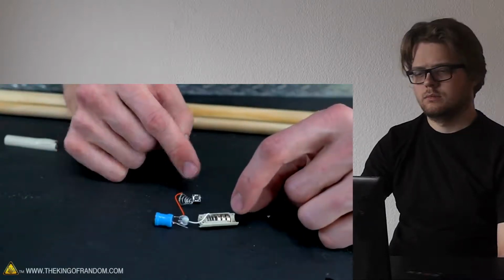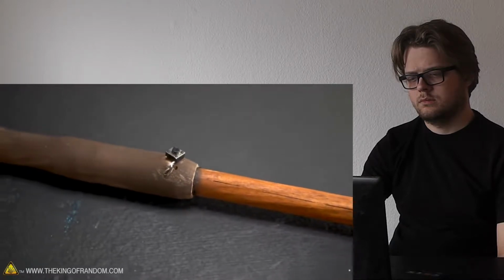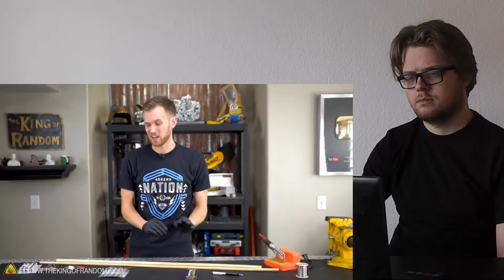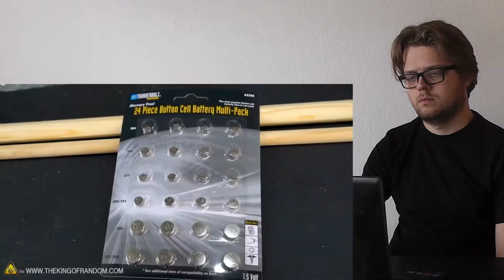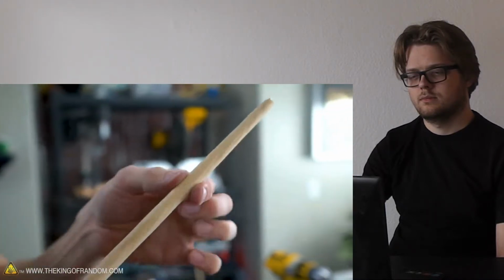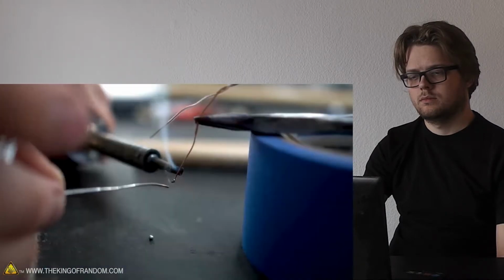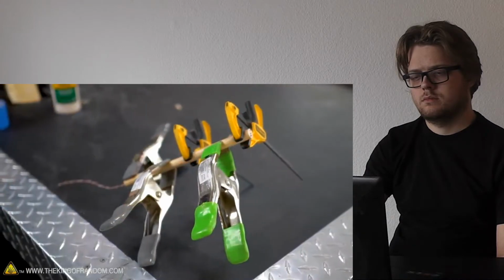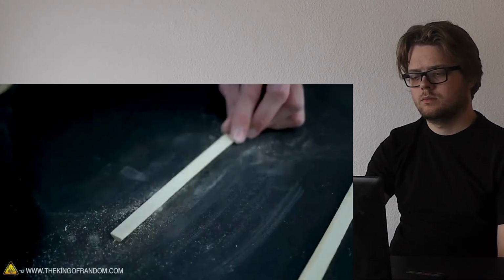It Has a SHOCKING Twist CRAZY REACTION!!!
This is a "It Has a SHOCKING Twist" CRAZY REACTION!